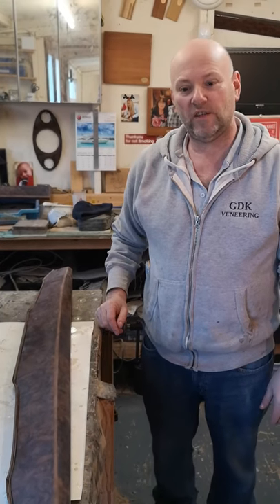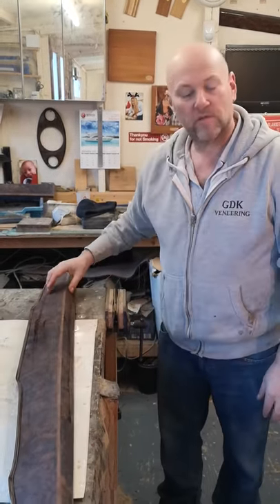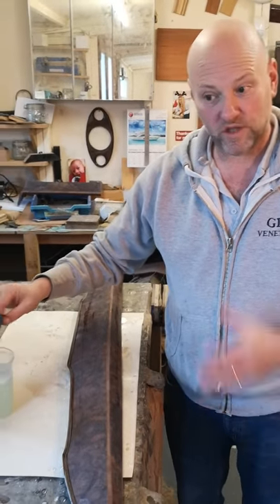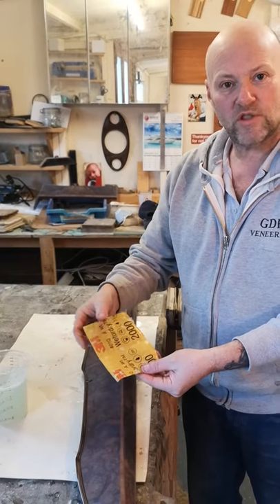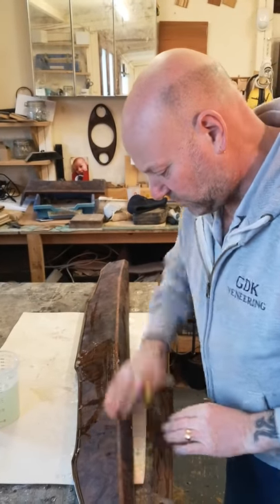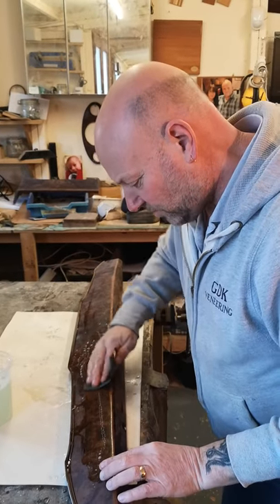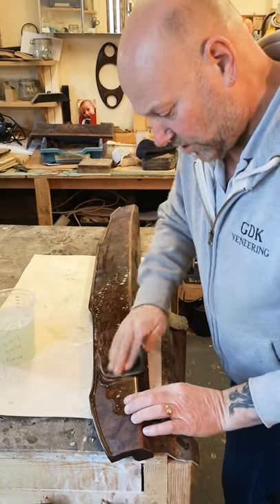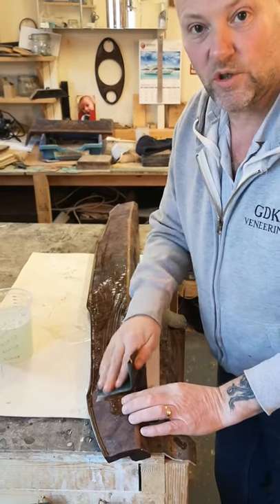Jaguar mk 2 top roll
How to flat a top roll after sanding